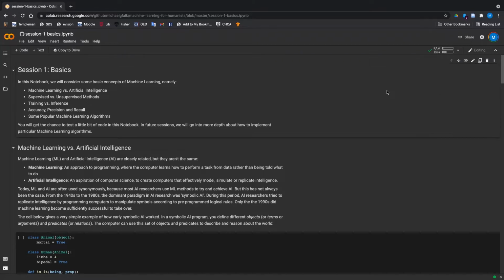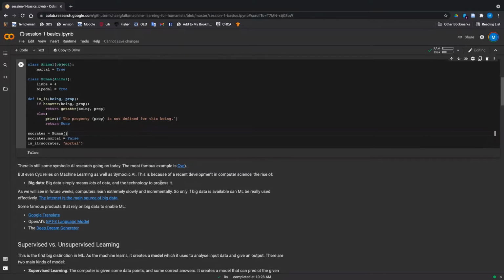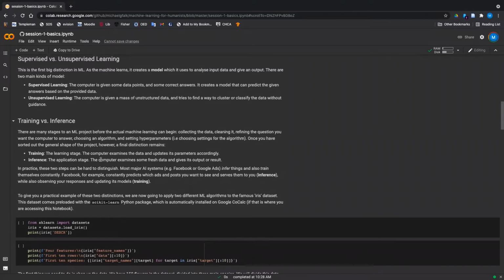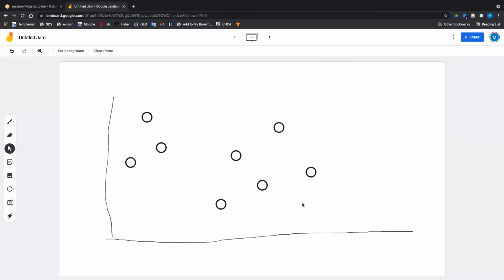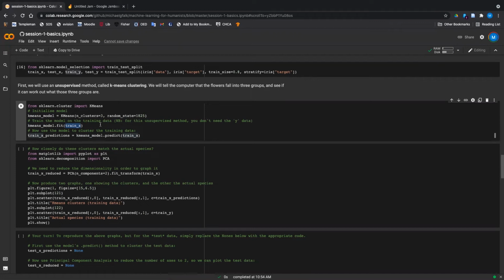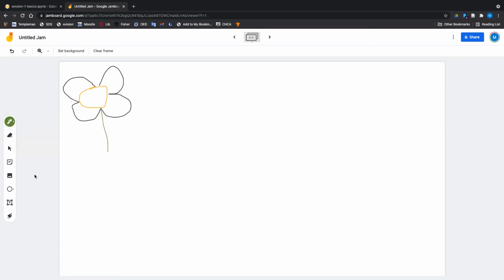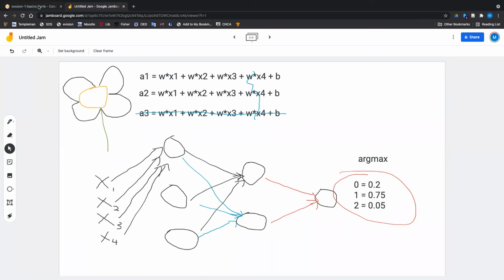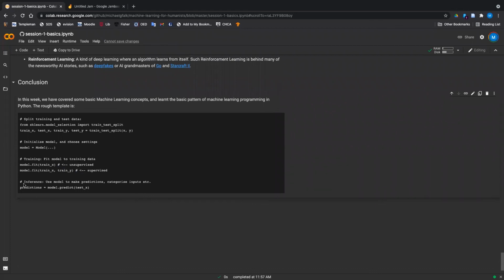Machine Learning for Humanists - Basic Concepts of Machine Learning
In this first session, Michael Falk covers basic concepts of Machine Learning, including: supervised vs. unsupervised methods; learning vs. inference; generative vs. discriminative models; metrics (accuracy, precision, recall, and others) and the rise of ‘deep learning’.

He goes on to look at some of the basic Python packages for Machine Learning: numpy, scikit-learn, gensim and TensorFlow.